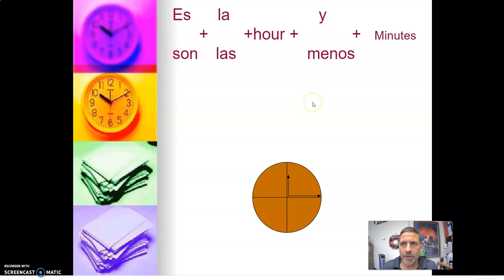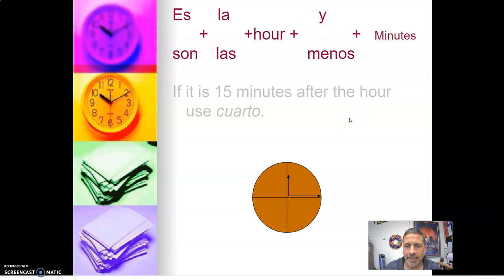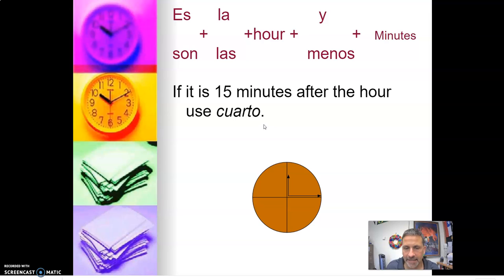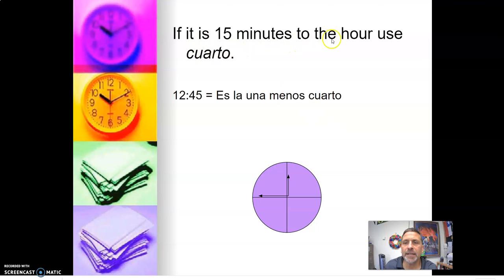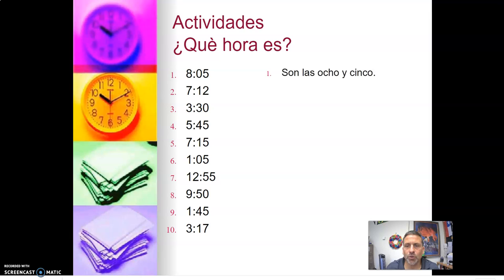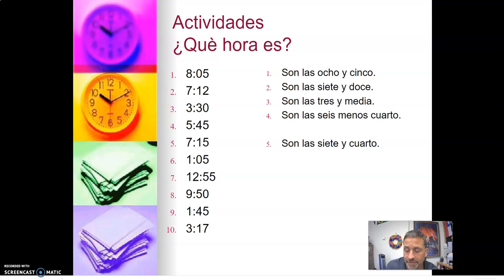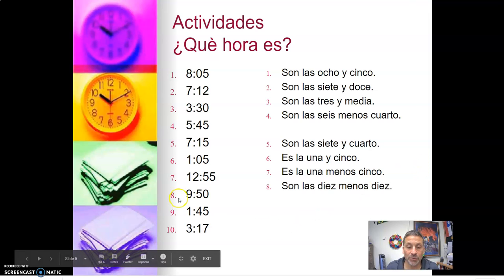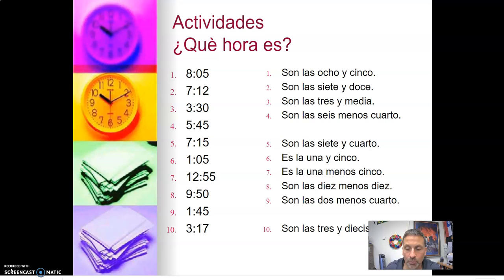Span 1A Time Presentation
How to tell time in Spanish.